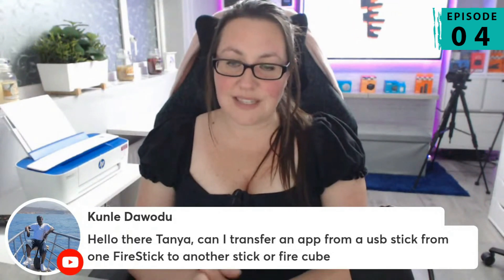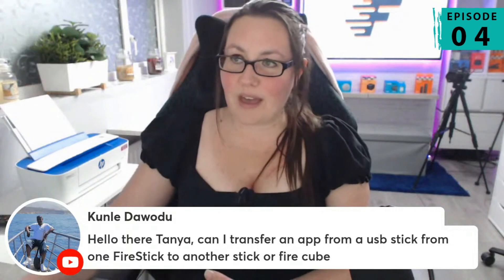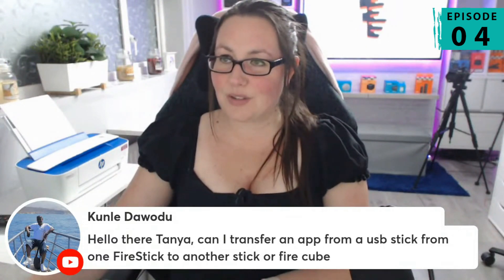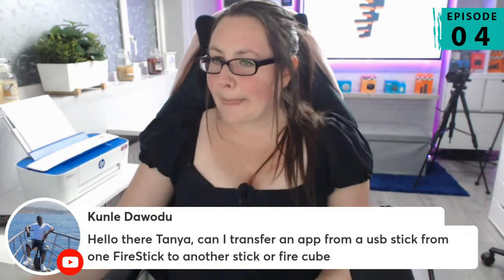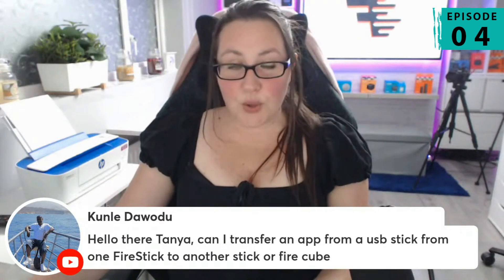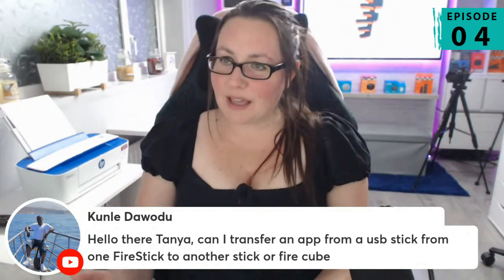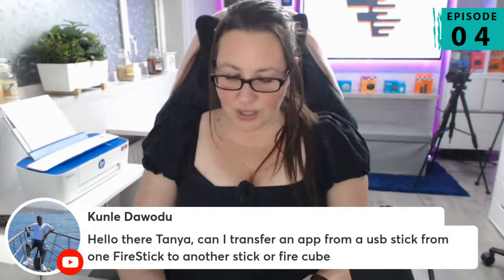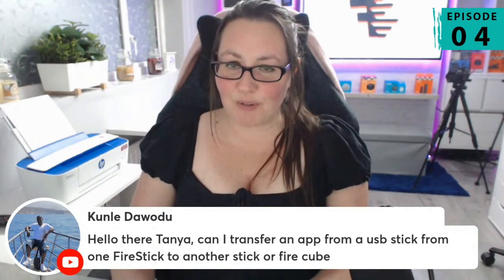CAN YOU TRANSFER APPS FROM ONE FIRESTICK TO ANOTHER? | YOUR QUESTIONS ANSWERED | EPISODE 4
Can you transfer apps from a USB stick on one Firestick to another Firestick or Fire Cube?
Your questions answered - Episode 4

This is a question from the CHAT WITH TANYA | Q&A | FIRETVSTICKS LIVE show that took place March 2022.